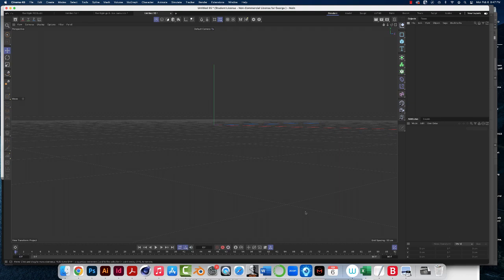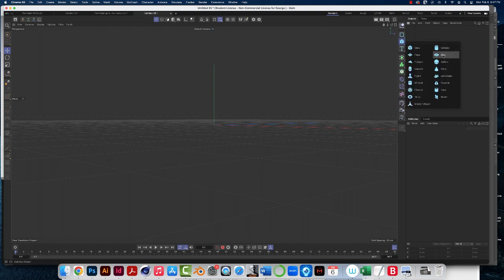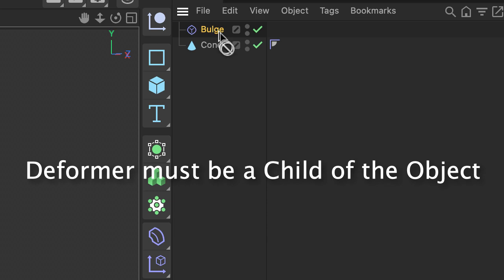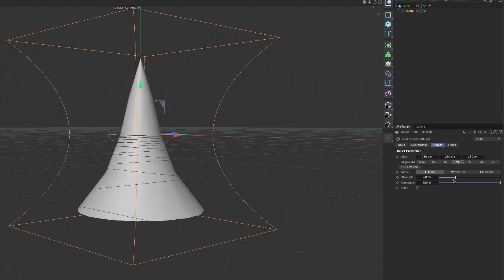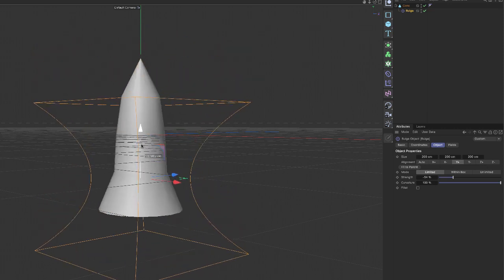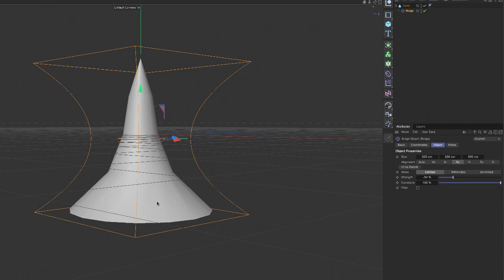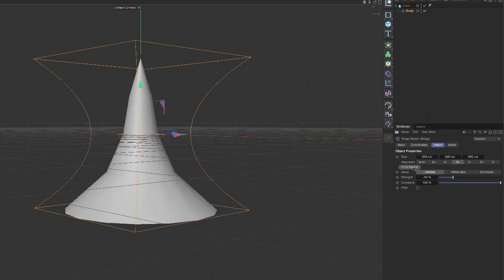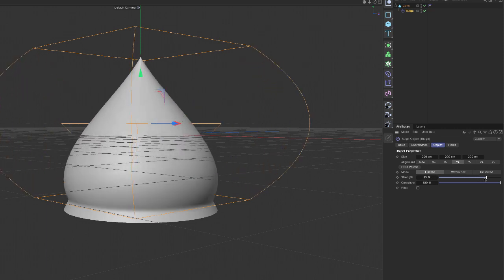004 flashlight 2023 intro bulge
How to use the Bulge Deformer.